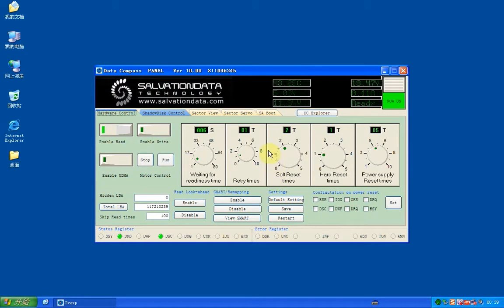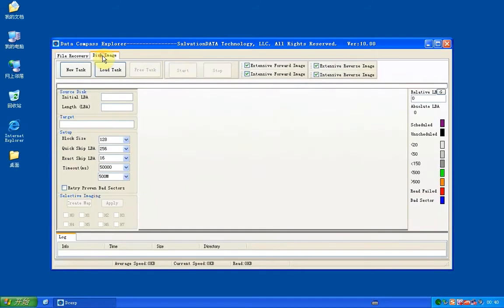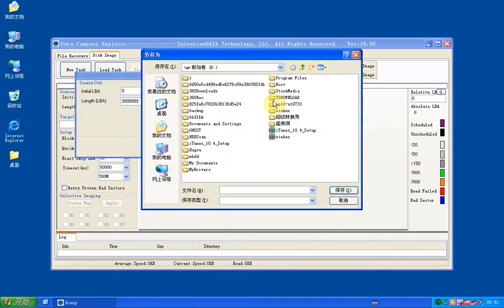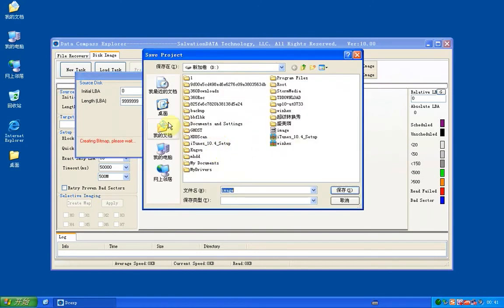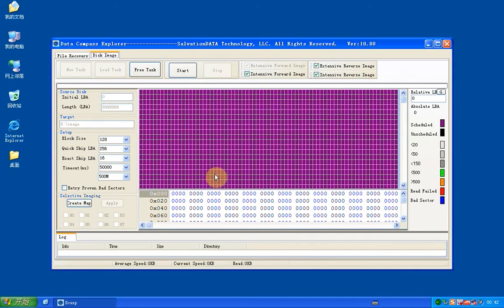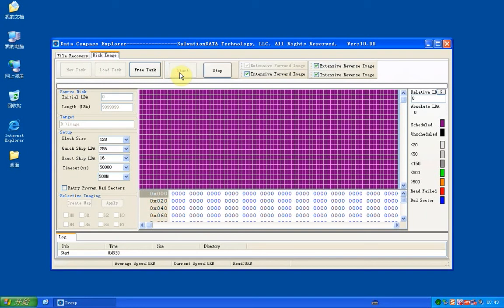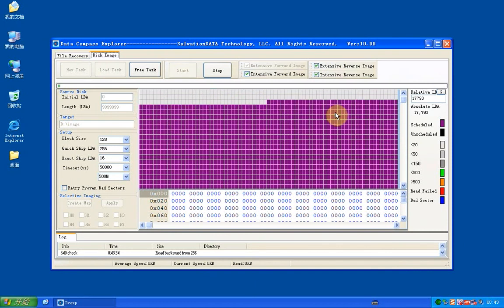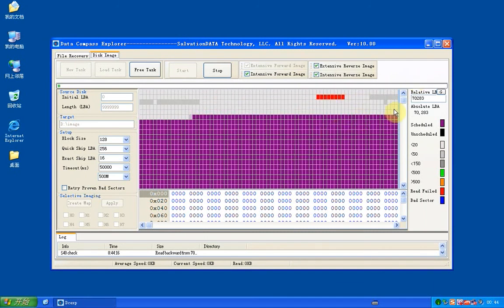How to clone a hard drive fast and efficient?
When a hard drive fails, there are many times that we have to image the data from the hard drive to a new drive to recover. Even if the hard drive did not fail to the point of causing hardware problems, it still could contain bad sectors that might cause issues when moving data from it to a new hard drive. Ho w to image a hard drive with bad sectors fast and efficient? SalvationDATA Data Compass has always worked when presented with bad sectors.